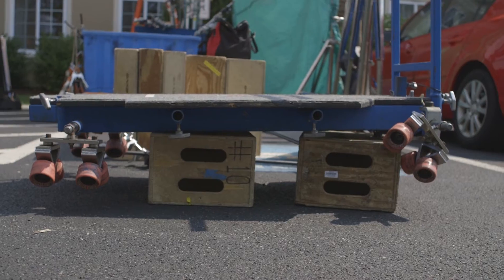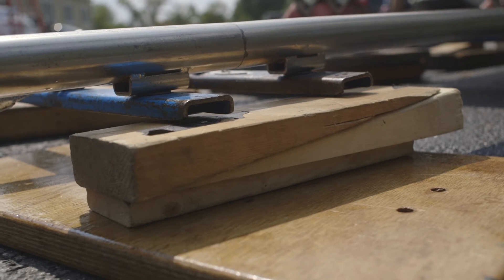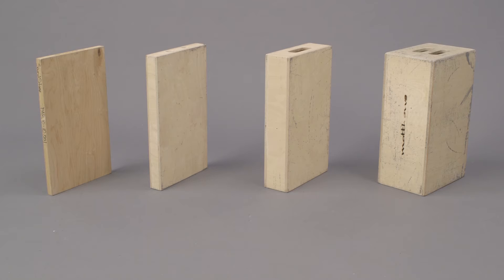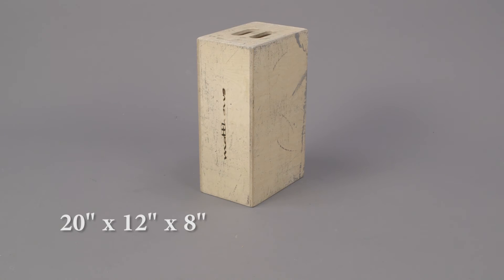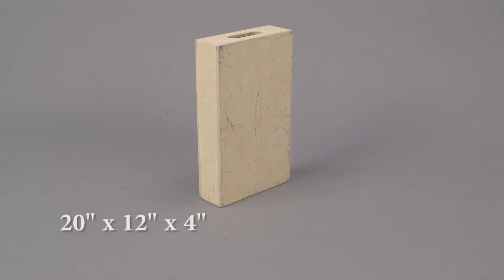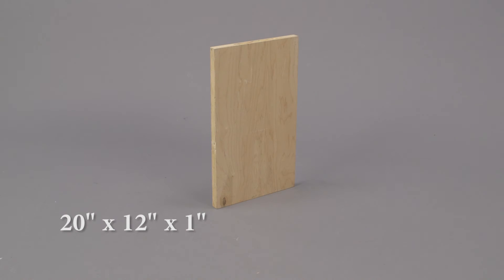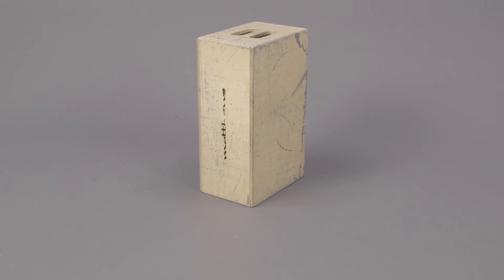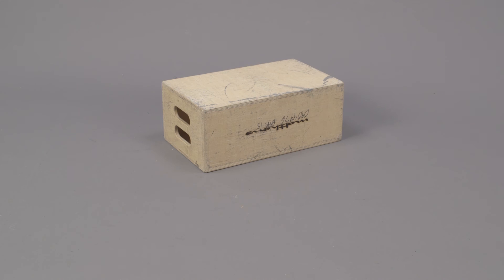Apple Box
Part 13 of the Grip Equipment Tutorials.

Created by: Mitchell Ball
Produced by: Lenny Manzo